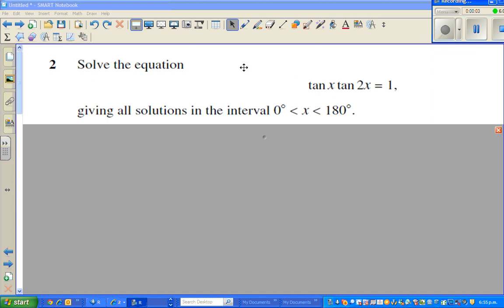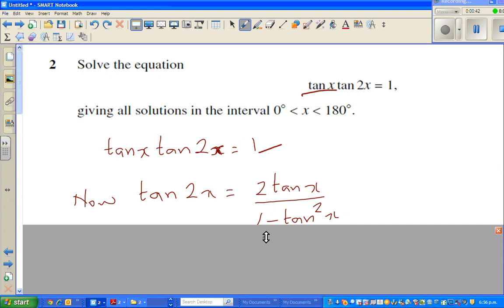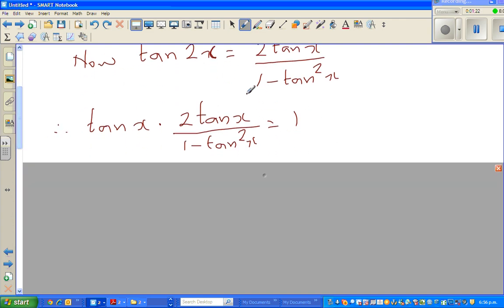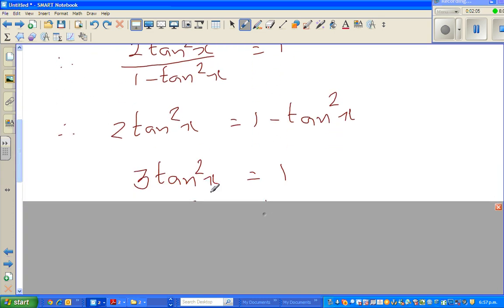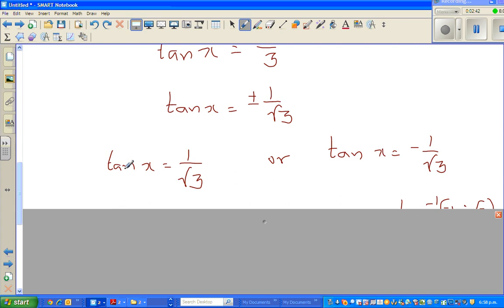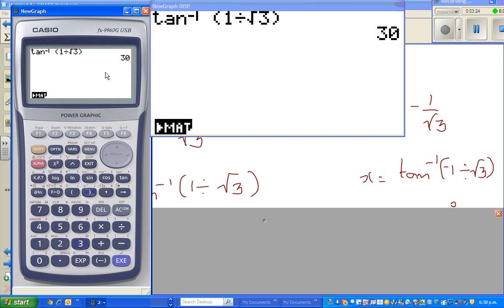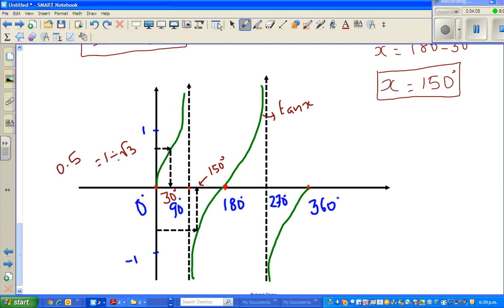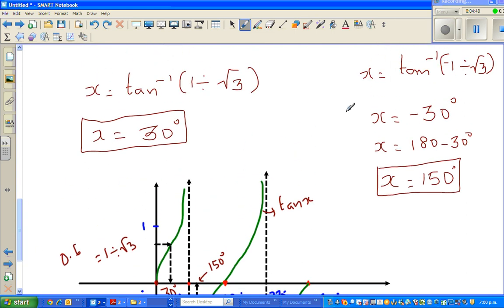Solving trig equation tanx . tan2x =1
In this video I have explained how to solve a trig equation using double angle formula